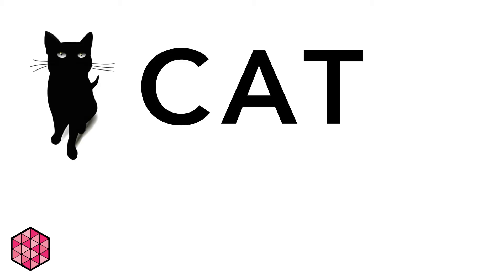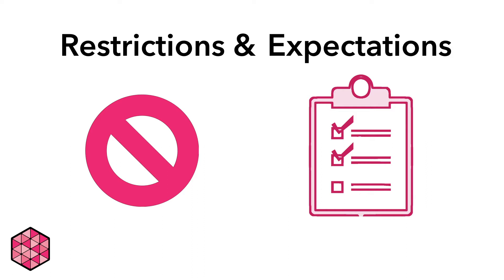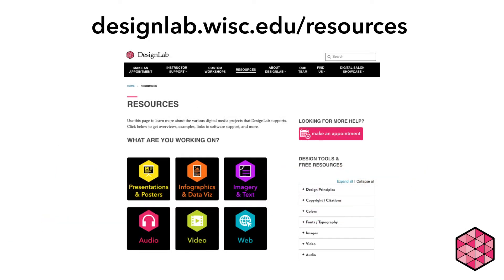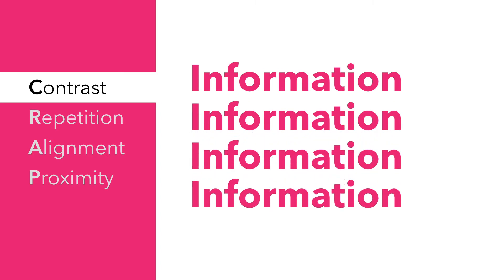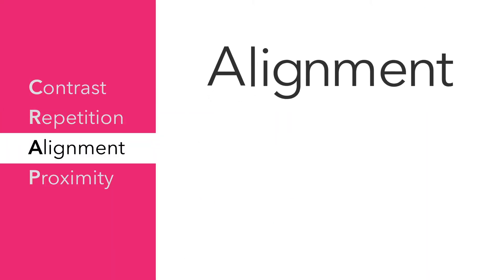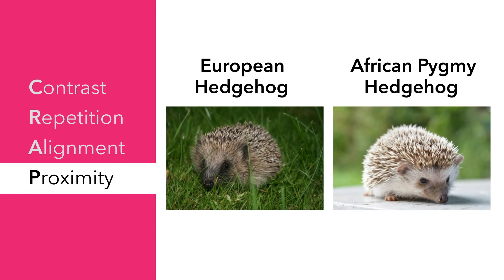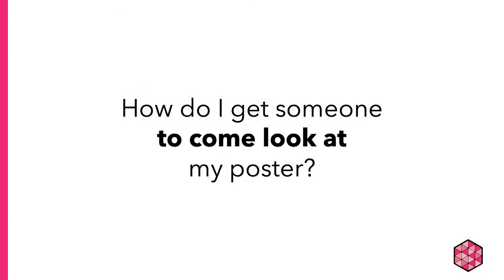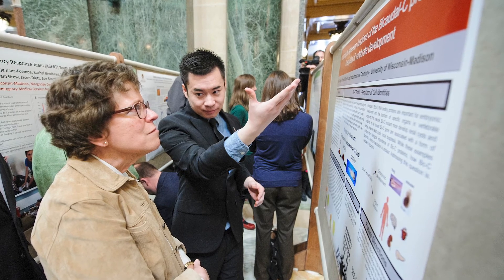Designing Research Posters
In this video we cover basic design principles and how to apply them to the creation of research posters. We also interviewed researchers to learn about their experiences and how to effectively design a poster.